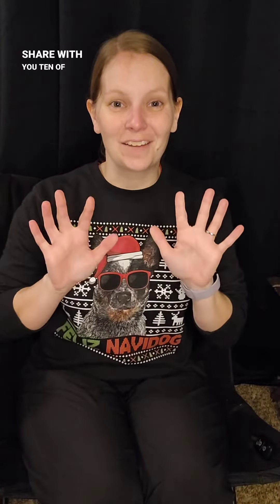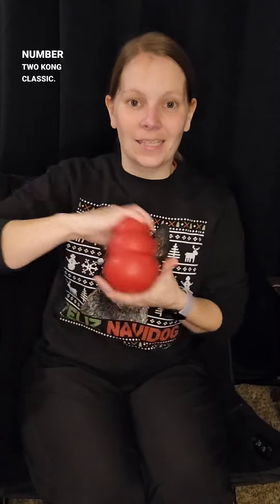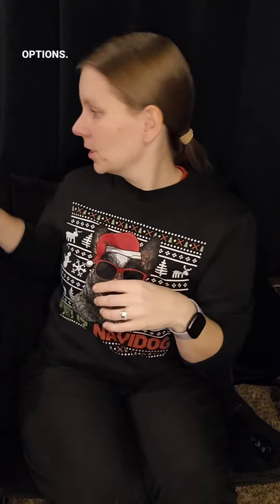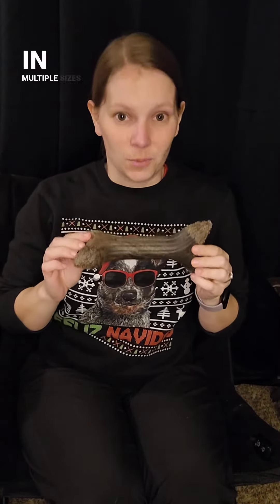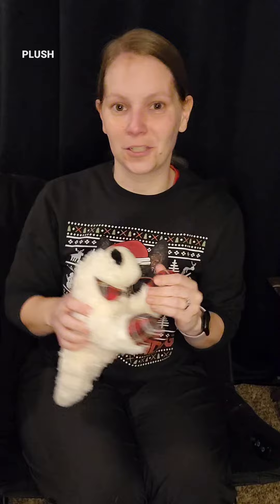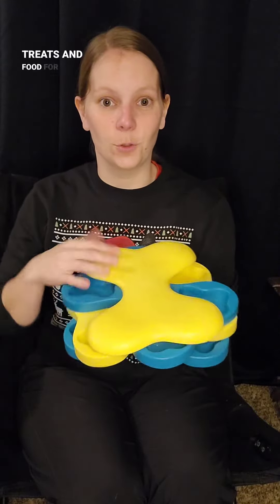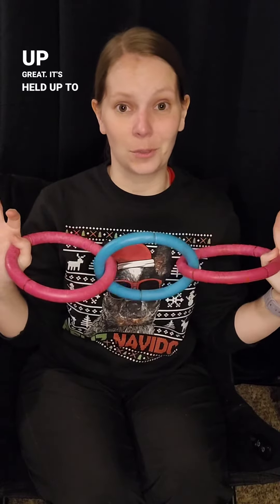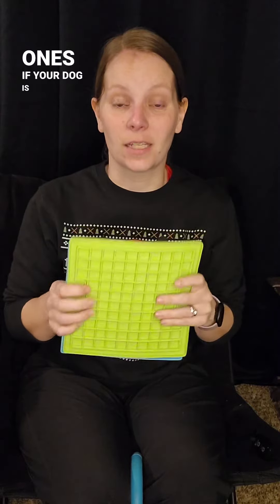10 Enrichment Gift Ideas for your Dog this Holiday Season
If you are looking for a gift idea for your dog, here are 10 of my favorite and most used enrichment items!

Offering virtual and in person dog training.